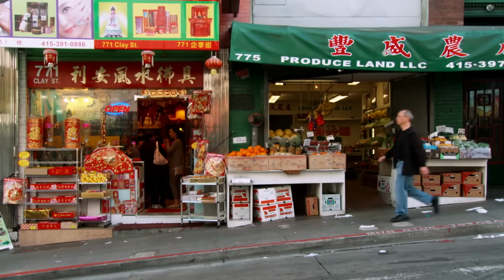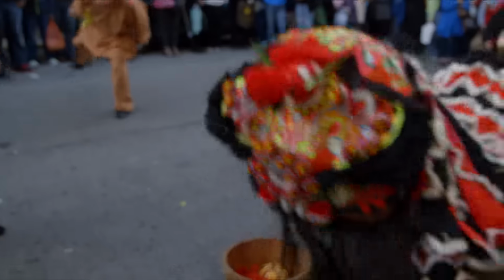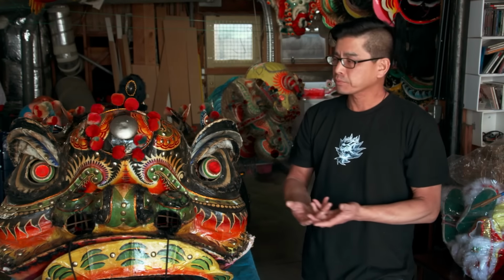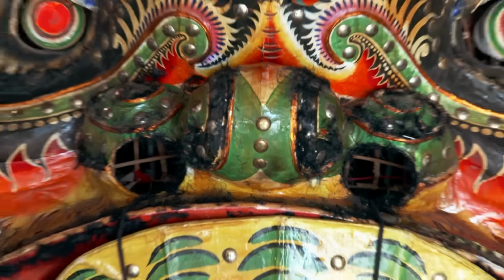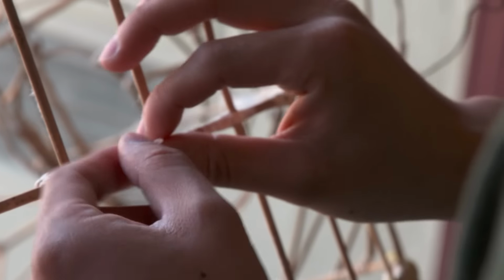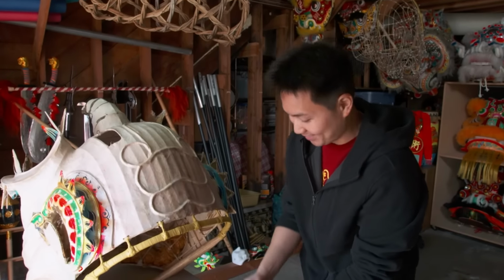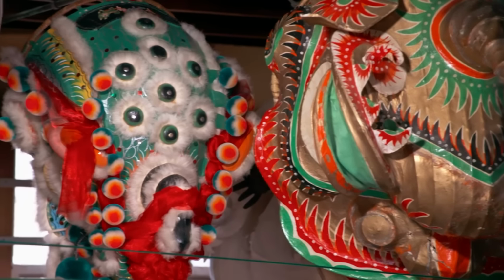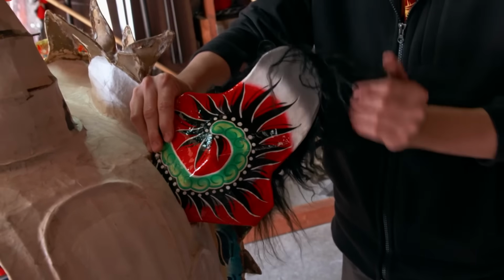Chinese Lion Dancers & Corey Chan, CELEBRATION episode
Chinese Lion Dancers & Lion Head makers Corey Chan, Jeff Lee, Thomas Chun, Travis Lum segment. CELEBRATION episode PBS premiere: December 11, 2015.